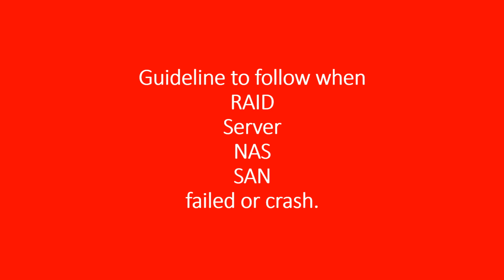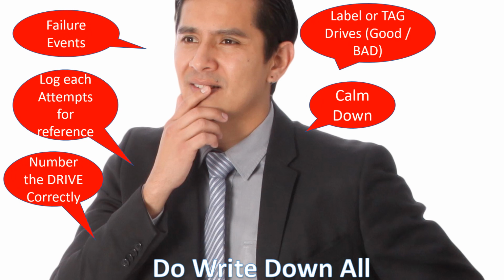RAID data Recovery Guideline for Client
We understand the importance and critical nature of these types of system failures. With the  best turnaround times in the industry, RSS trained technicians can recover lost data  from malfunctioning RAID/Servers and in most cases can have you back in business within  24-48 hours.

Most RAID systems are specifically designed to guard against data loss, but they are  still susceptible to total system failures.

 RAID arrays can usually tolerate a single drive failure without any impact on the  server's availability in your network environment. However, if more than one drive  fails, the server may not be available on the network and attempts to recover the data  on your own may result in permanent data loss!!

FAQ :
Q. Can you Guarantee Recovery of my Data?
A. We just can not promise complete data recovery, however most cases we restored  Upto 100%.

Q. How Quickly you can Recovery our Data?
A. In many cases we can recover client’s data on the same day. Data Recovery time is  dependent on several factors (type of problem, Data Size, Hard disk response). After the  initial assessment, you will be advised on expected timescale. Do submit case and  complete the simple form.

Q. Do you have confidentiality agreement?
A. We take Client Data confidentiality very seriously and comply with data protection law at  all times. RSS will never disclose or share client data or information with a 3rd party  (without prior written consent from client).

Q. In what cases data is not recoverable?
A. The #1 cause of unrecoverable data is due to individuals or technicians attempting data  recovery on their own.

Guideline to follow when RAID/Server/NAS/SAN failure or crash.
First do not panic! Shut down the server and turn off the system.

 ● Do write down all
 ○ Failure and events that led up to failure - while it is still fresh in your mind.
 ○ Attempted to repair/rebuild a failed array, log each attempts action and  consequence for future reference.
 ○ Label or TAG the drives position in the RAID array and then make note of which  physical drive(s) are bad by marking it specifically.

  ■ (Drives will be numbered starting with 0 Example: If you have a 5 drive  array they will  be numbered 0-4)

● Do not
 ○ Try Reboot as this may Cause Damage to the Array.
 ○ Run volume repair or defragment utilities on suspected bad drives.
 ○ Do not swap or rearranging the order of the drives in a multiple drive RAID  array as this may cause overwriting.
 ○ Replace the failed drive with a drive that was part of a previous RAID system.
 ○ Attempt any future repair!!, If you are unsure that your RAID/Server is  functioning properly after a failure event,
 ○ try data recovery utilities and software are not designed to restore data  or rebuild RAID arrays from failing hard drives which requires  specialized equipment and professional training.

● If attempting to restore to a backup, the restore should always be from a secondary  system, never the failed system. Do not use drives that were a part of the failed  system.

 ○ You may need to recover the data from them if your backup is corrupt.

● Drive is making unusual mechanical noises, shut it down immediately.

Unexpected failure may cause data inaccessibility or even data loss. Often this occurs  between data backups or on data that has no backup at all. Utilizing proprietary data recovery  technology, our data recovery specialists will recover the data you need in a timely, secure  and cost effective manner. We have established a level of expertise in RAID, SAN, and NAS  recovery that is unparalleled by even the manufacturers of the systems that we recover data  from.

Our combination of custom software and extensive experience means generally we do not  need your hardware or your controller to perform data recovery on your RAID, SAN or NAS  storage system. We only need the drives from the sub-system.

You can keep the trays, rails,  cables and miscellaneous hardware. This allows you to replace the drives and start the rebuild  process while we recover the data from the originals. You no longer have to wait to get your  equipment back.